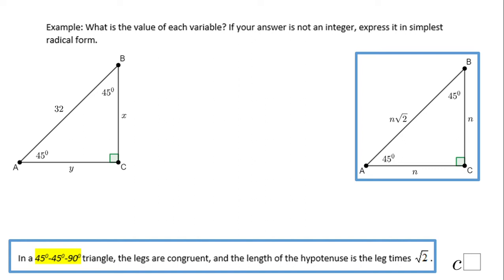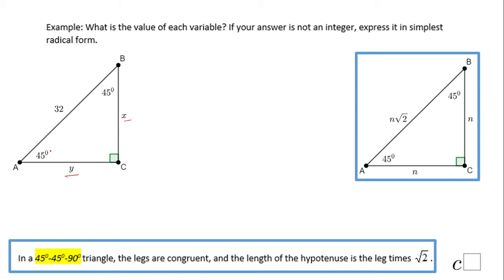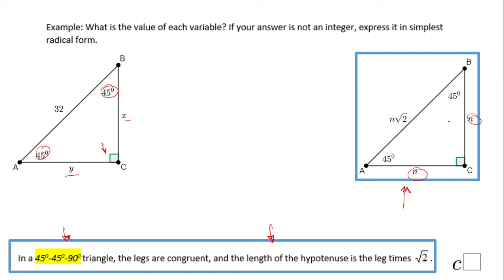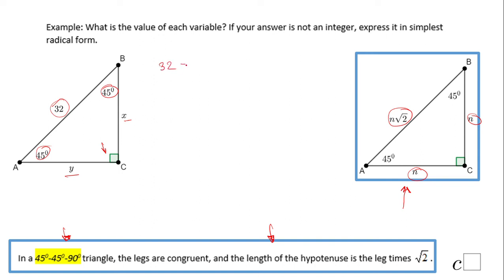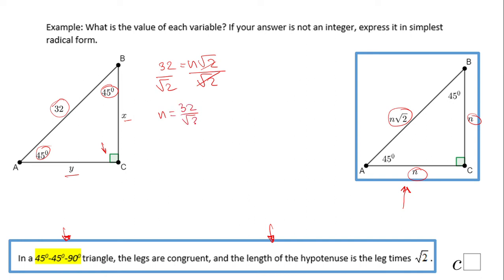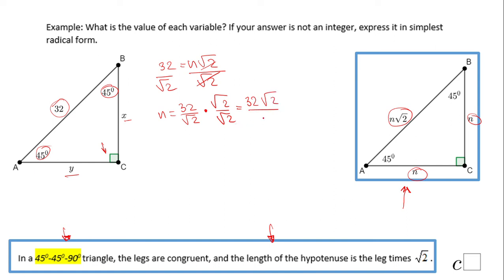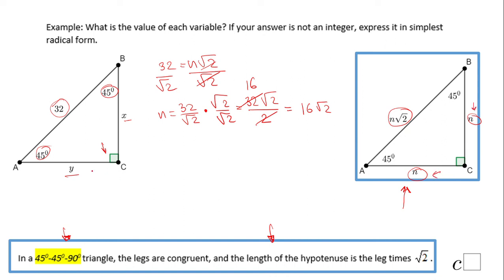INH: Right Triangle: Special Right Triangle #4